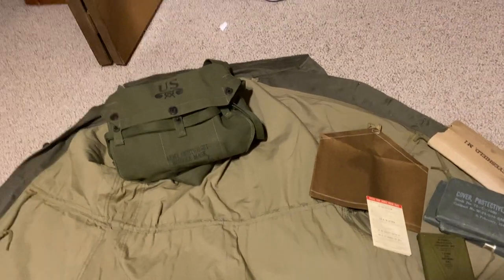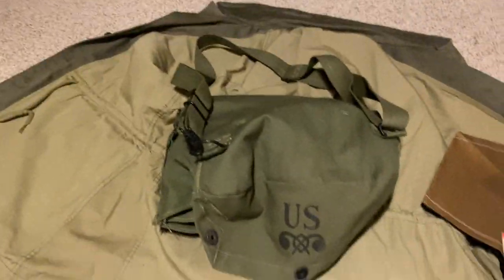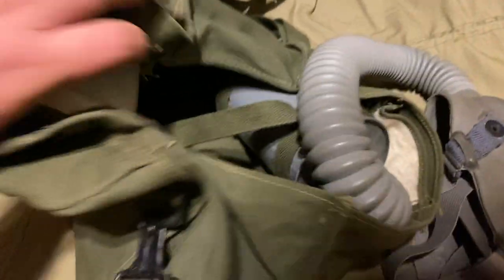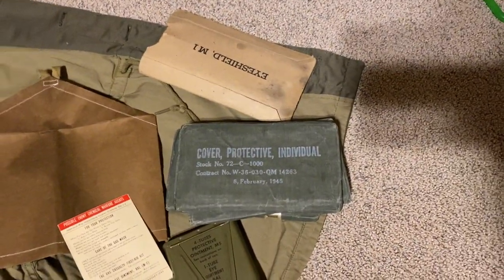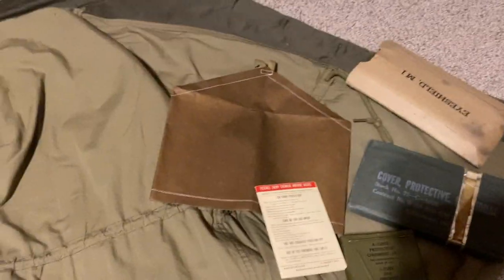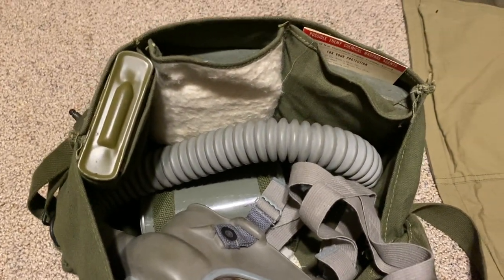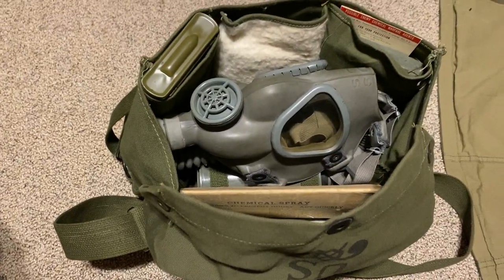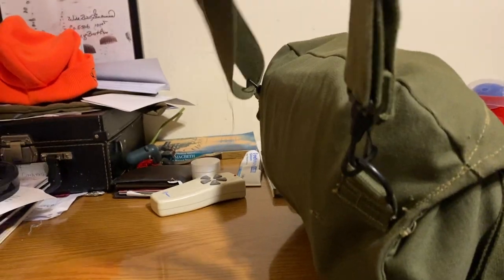How to pack a Lightweight Gas Mask Bag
How to pack a LATE WAR (late 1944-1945).

The bag itself is a 45 or post war one.
Everything is original besides the gas brassard and gas card. This is packed according to charts and the FM.

Also forgot to mention that there would’ve been 2 gas brassards issued rather then 1. Having one is fine as this implies that the other had already been used.

Hope this helps for all the collectors and reenactors out there